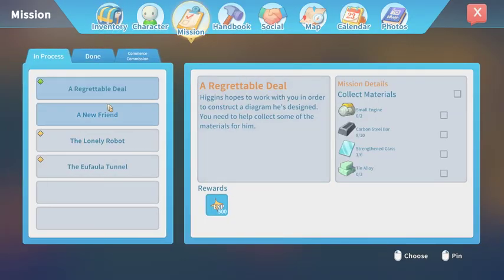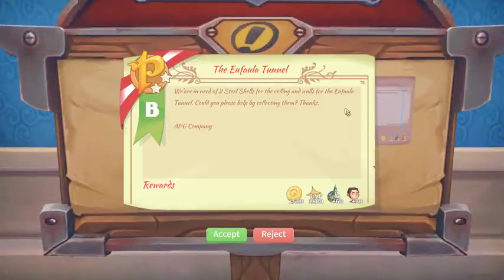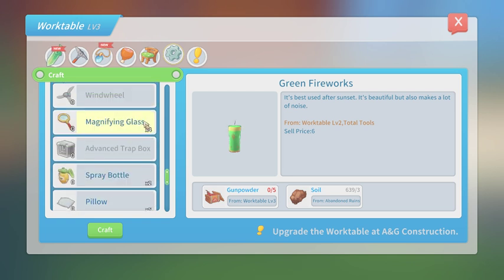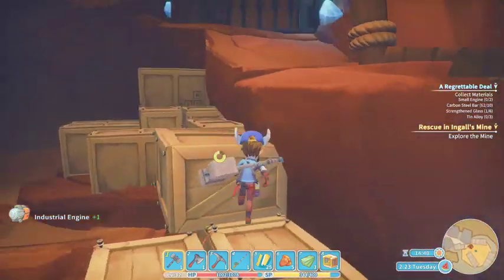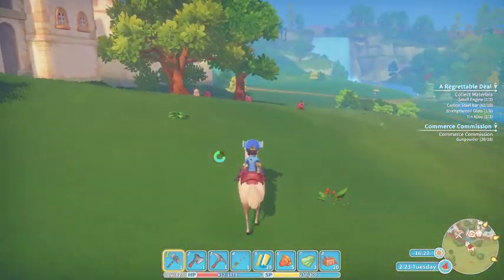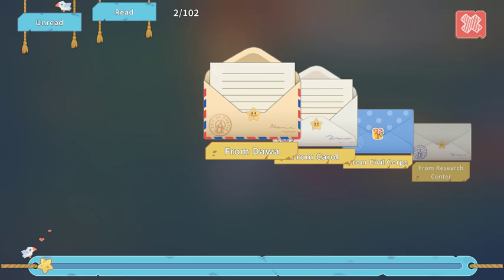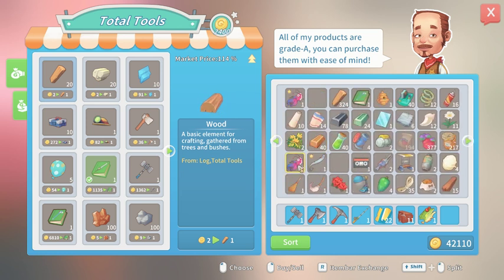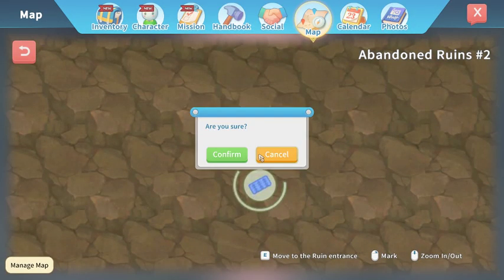My Time at Portia! Episode 18: Defeating The Drill Machine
Let's Play My Time at Portia Together! We will be spending a few hours a week playing through the game and sharing game play tips as we go! We are playing the full release PC version of the game, and exploring some of the many changes since release.